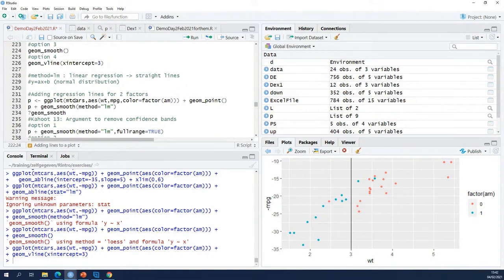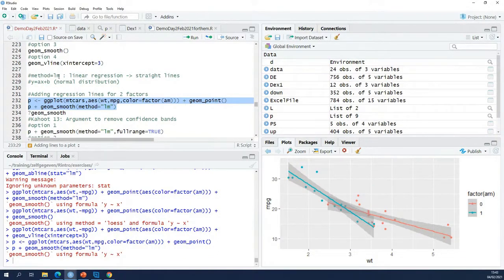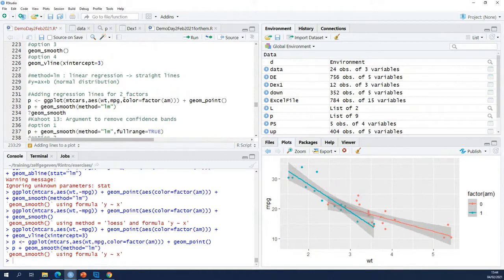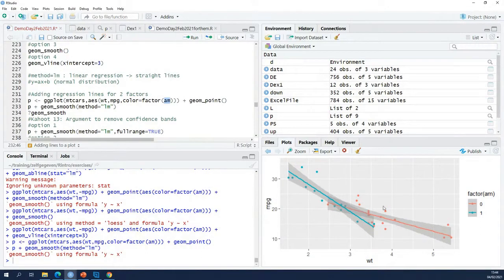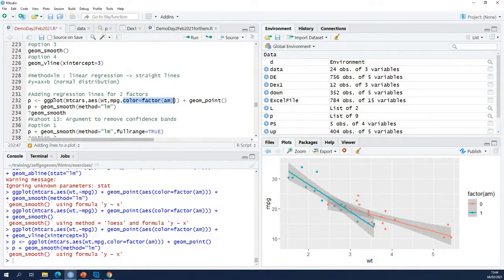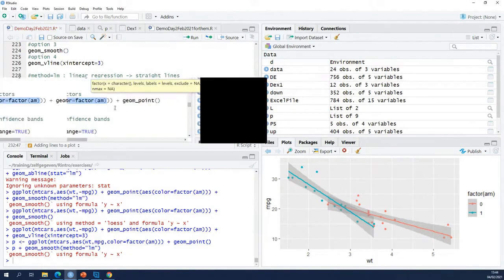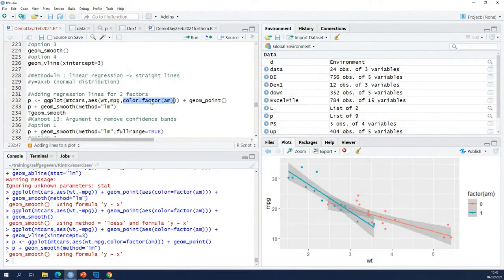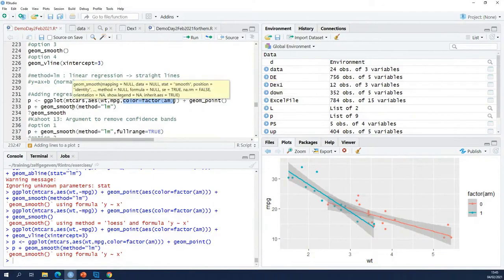R introduction 85b by VIB Bioinformatics Core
ggplot2: How to add regression lines for multiple groups in your data?